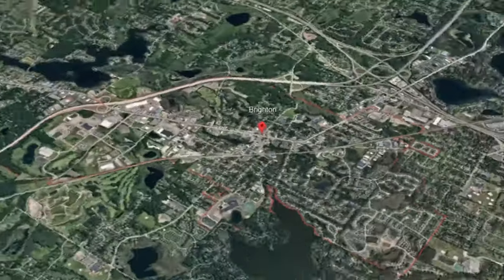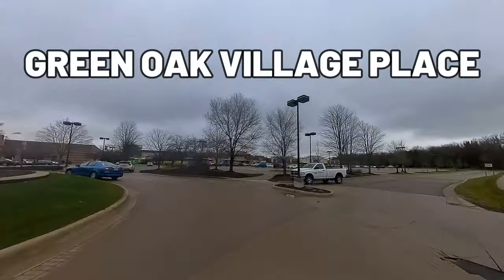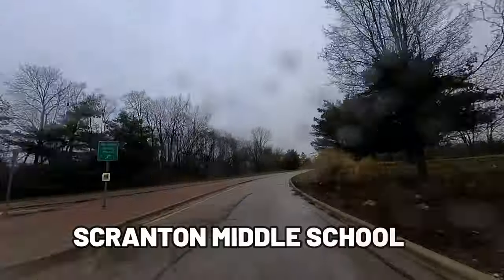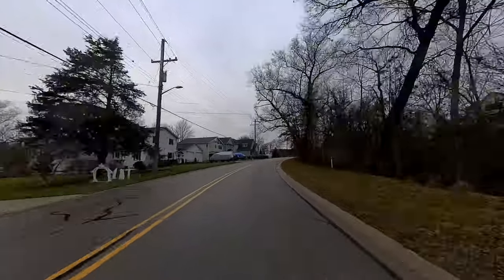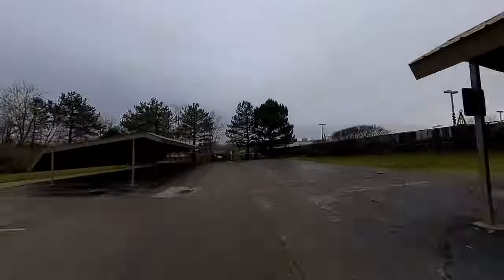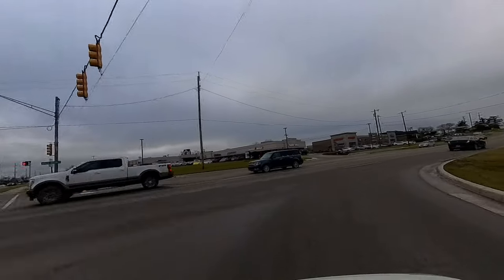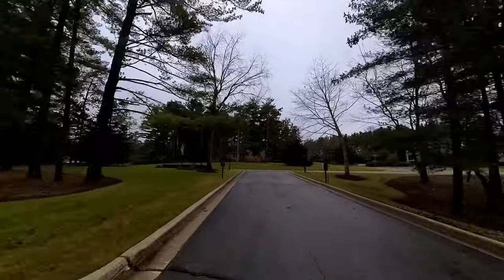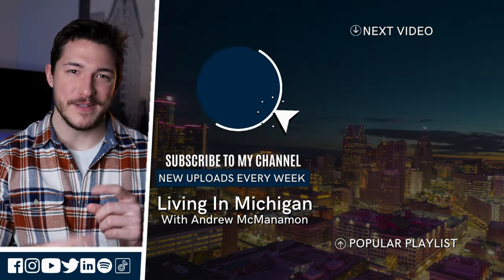A MUST SEE Tour of Brighton Michigan!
BEST TOUR of Brighton Michigan! Here's Why - Welcome To Brighton Michigan! In This video I am going to take you on a tour, I'll show you some attractions, things to do, schools, popular neighborhoods that vary in price, as well as downtown Brighton, while giving you my thoughts and experiences since I’ve called Brighton Michigan home for 25+ years. This tour won’t have any rhyme or reason, i’ll point things out as I go, share facts, and do my best not to put you to sleep. If you're thinking about living in Brighton Michigan or thinking about moving to Brighton Michigan, I suggest you watch this until the end!

0:00 Brighton Michigan
1:27 Hawkins Elementary
1:42 Neighborhood Tour Pt. 1
2:22 Brighton Michigan Roundabouts
2:35 Green Oak Village Place
4:11 Legacy Center
4:32 Neighborhood Tour Pt. 2
5:12 Grasshopper Gardens
5:30 Scranton Middle School
6:00 Neighborhood Tour Pt. 3
6:57 Pine Creek Brighton, MI
8:41 Grand River Ave
9:32 Brighton Town Square
10:11 Charles H Orndorf Dr
10:52 Condo Community Tour
11:21 Brighton Cove
11:35 Conely Square
12:03 New Construction Tour
12:54 The Bridge Alternative School
13:01 Tot Spot
13:08 Spencer Road
13:19 Old US 23
13:50 Grand River Ave Pt. 2
14:13 Downtown Brighton Michigan
15:05 Brighton Highschool
15:37 Pine Creek Pt. 2
17:06 Hornung and Maltby Schools
17:48 Neighborhood Tour Pt. 4
18:12 Mount Brighton
18:20 Downtown Brighton Michigan Pt. 2
18:46 Rickett Road

Andrew McManamon is a licensed Real Estate Professional with Signature Sotheby's International Realty. All the information presented throughout his videos are based on current or prior experiences, and serve as educational purposes only. Please consult with a local real estate agent, real estate attorney and/or mortgage lender to see if this information is applicable to your situation.